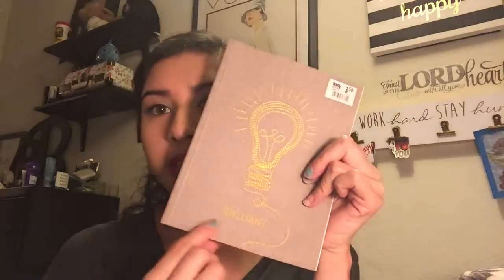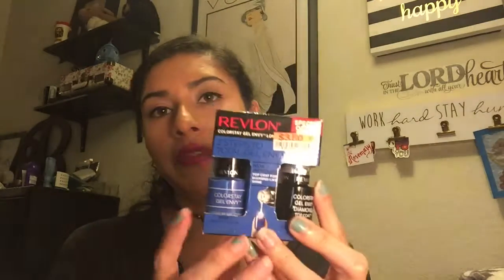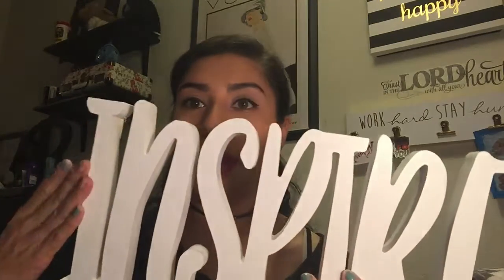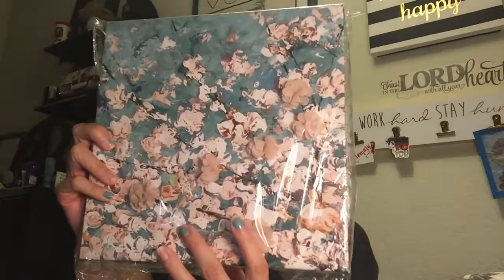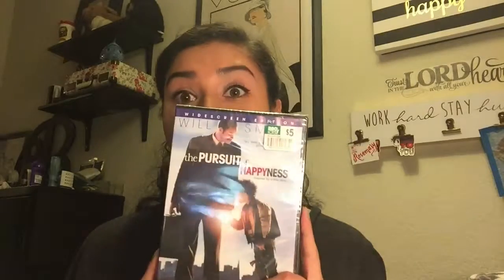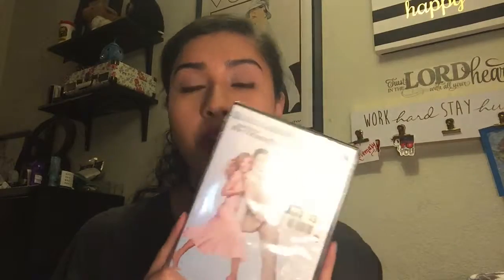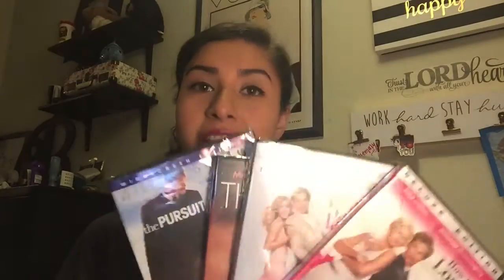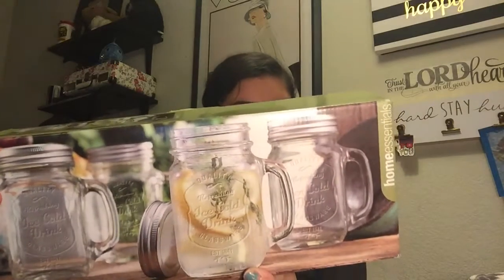BIG Lots Haul 2017